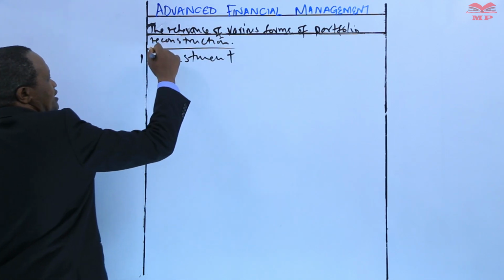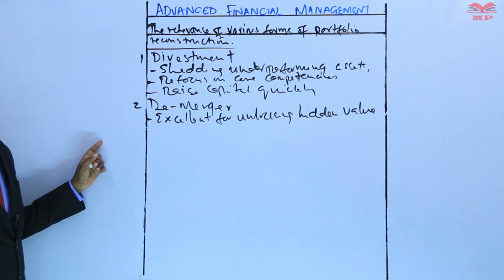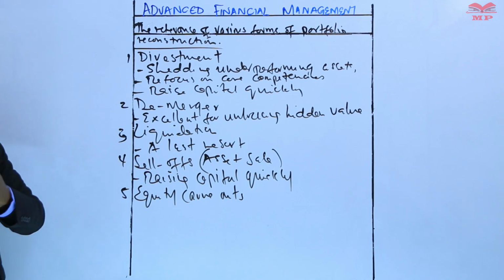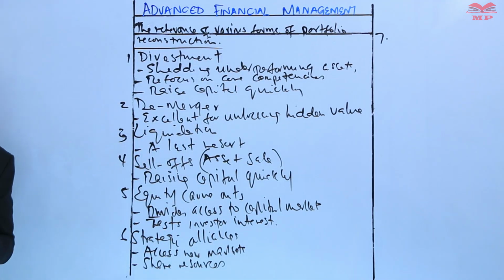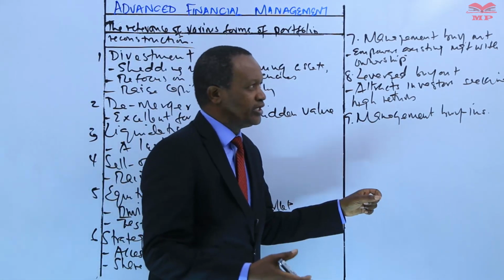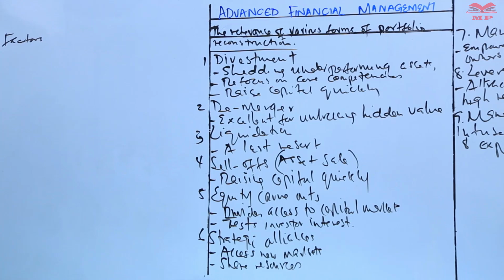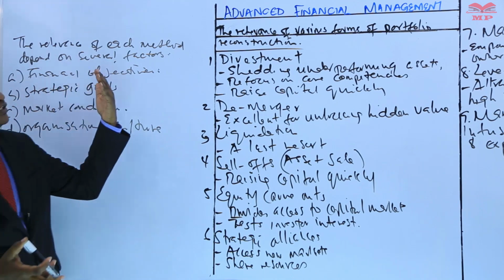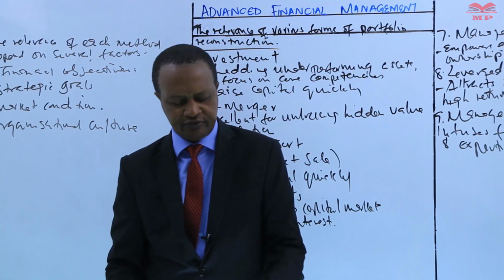The Relevance of Various Forms of Portfolio Reconstruction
The Relevance of Various Forms of Portfolio Reconstruction – Finance & Investment 📊💼

In this lesson, learn about the importance of portfolio reconstruction and how investors and financial managers adjust portfolios to optimize returns, reduce risk, and align with changing market conditions.

💡 Key Concepts Covered:

Definition and purpose of portfolio reconstruction

Types of portfolio reconstruction:

Active portfolio reconstruction

Passive portfolio reconstruction

Strategic vs. tactical reconstruction

Benefits: improving returns, minimizing risk, and maintaining asset allocation

Practical examples of portfolio reconstruction in real investment scenarios

🎯 Ideal For:

Finance, investment, and accounting students preparing for CBC, KNEC, or professional exams

Learners aiming to strengthen understanding of investment management and portfolio optimization

Aspiring financial analysts, portfolio managers, and investors seeking practical guidance on restructuring investment portfolios

📘 Learn With Manifested Publishers:
Access structured video lessons, notes, and exercises to master the relevance of portfolio reconstruction and apply strategies for effective wealth management.